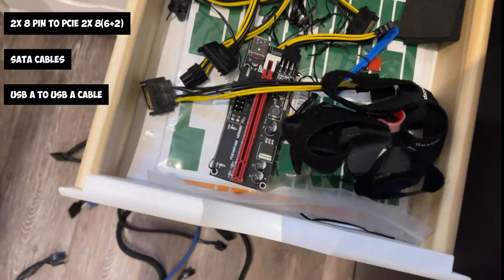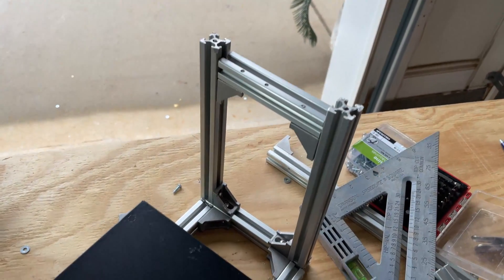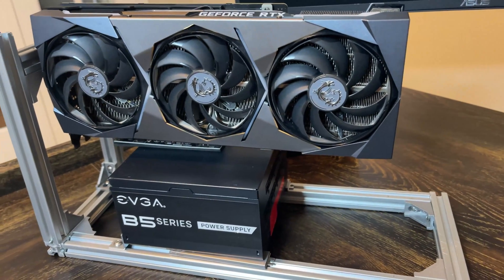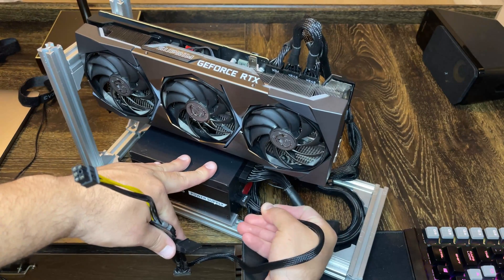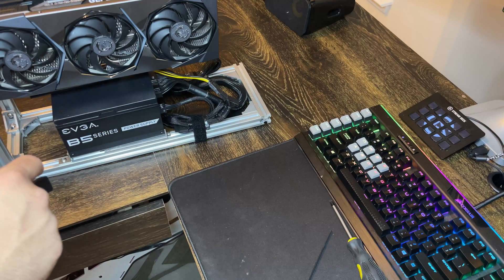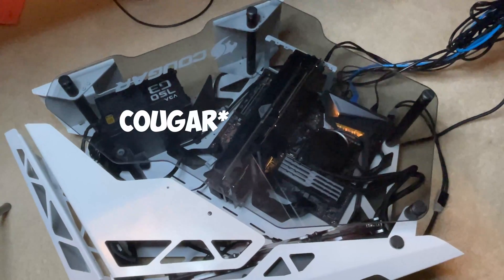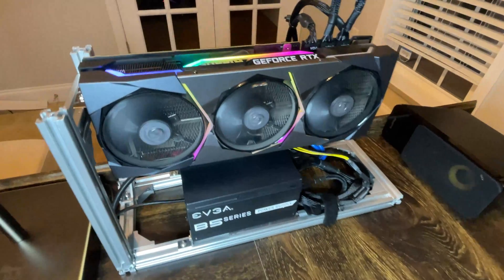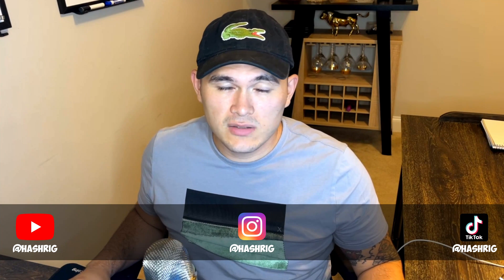How to build a Mining test bench | NO MOTHERBOARD?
This mining test bench has been very useful to me when having to overclock my RTX GPUs. I can now quickly swap out cards when finding the best overclock settings to mine ETH(Ethereum).